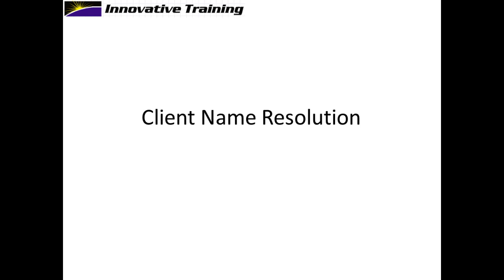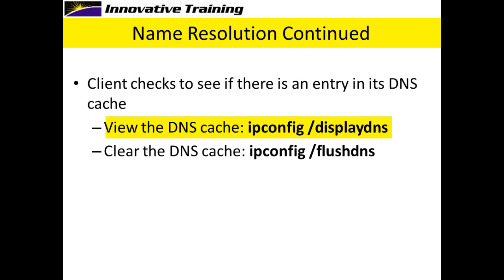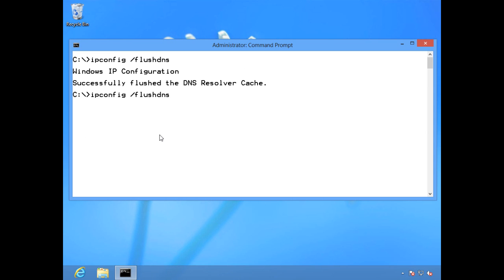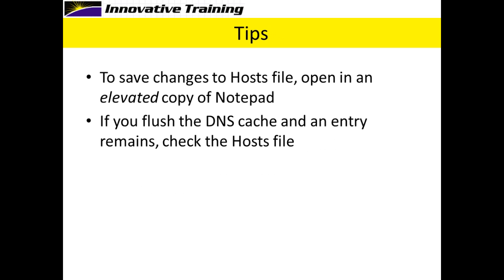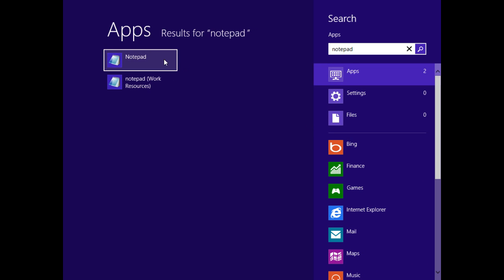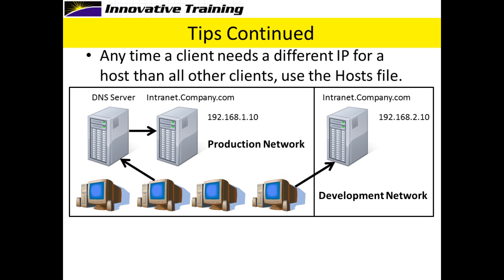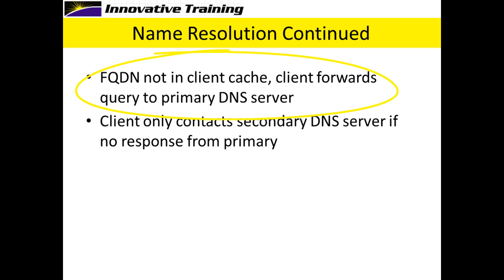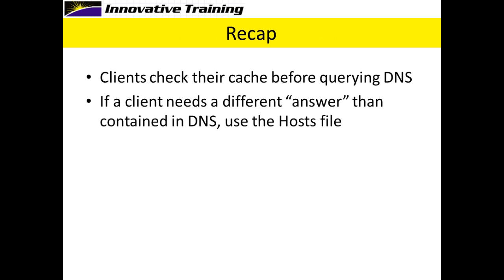Client Name Resolution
This video goes through the process clients use to perform name resolution.  It is part of my course on Udemy.com